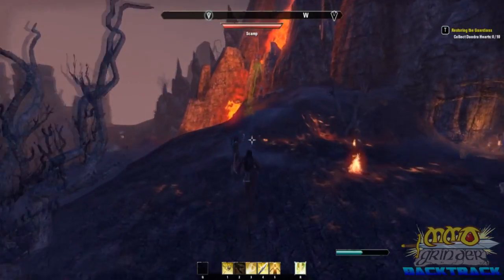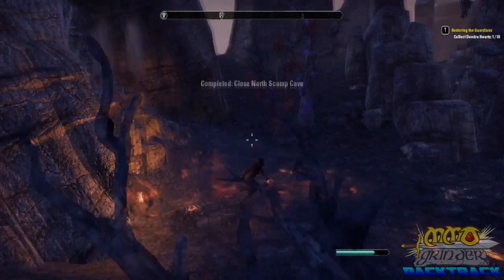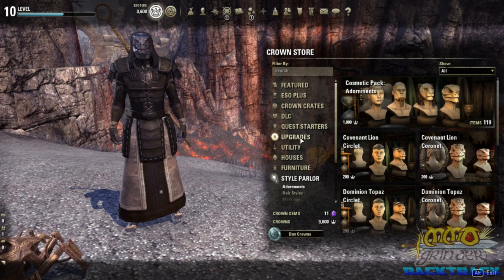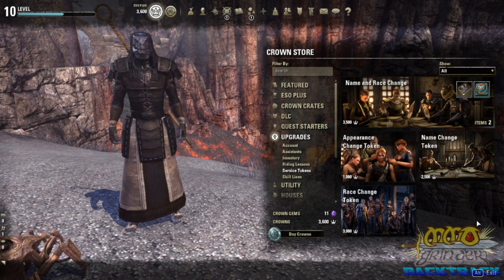MMO Grinder Backtrack: Elder Scrolls Online (Shadows of the Hist, One Tamriel, and Homestead DLCs)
Dreskar once again hosts Backtrack Mk 2 on Elder Scrolls Online, where we will get you up to date with what all has changed in ESO for the past 9 months. Afterwards we will se- wait what do you mean? What is coming in June!?
(Covers Shadows of the Hist, One Tamriel, and Homestead updates)